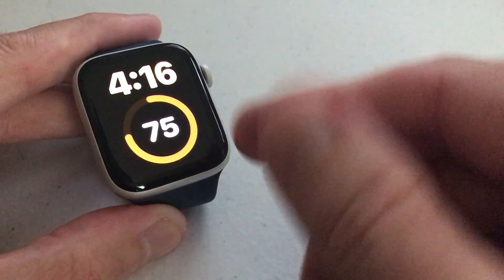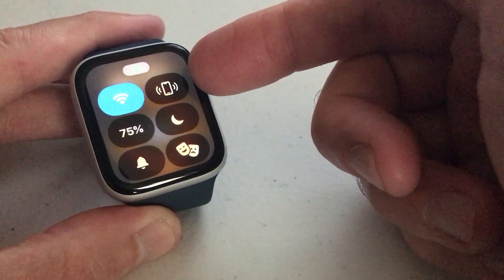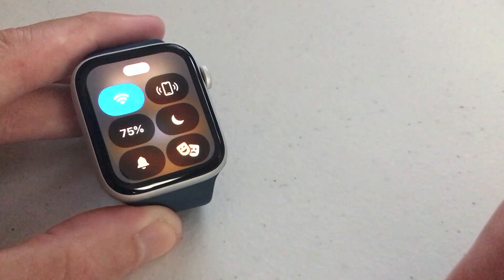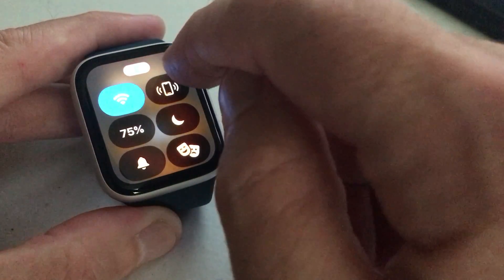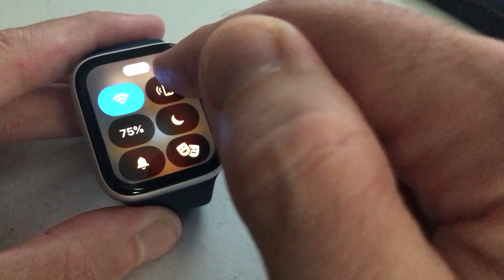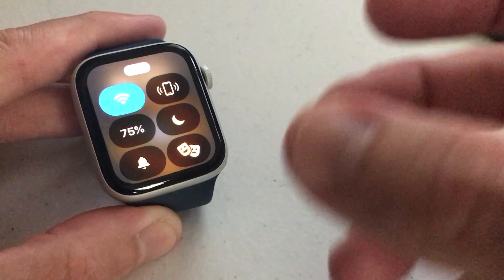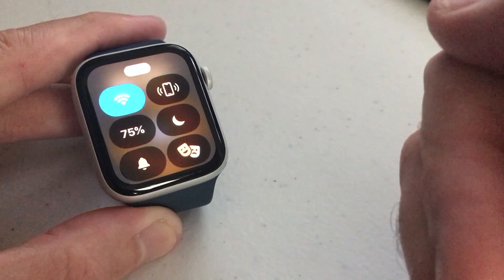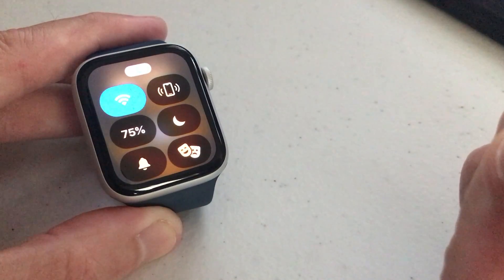Apple SE 2 | Ping your Phone (to find it by sound)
How to use the ping your phone feature on the Apple SE to find your iPhone